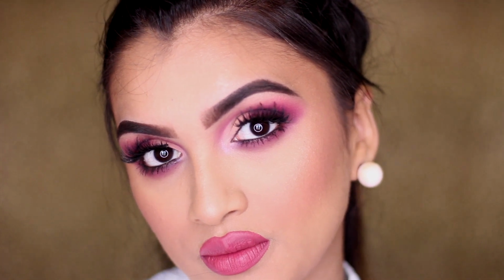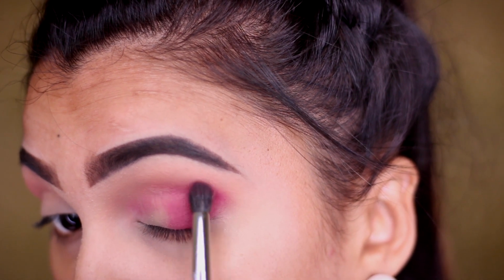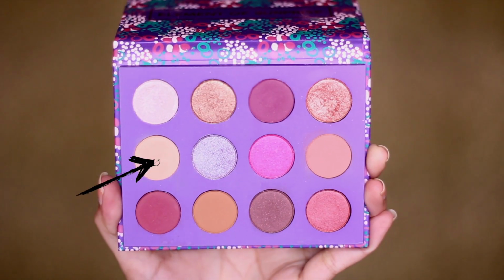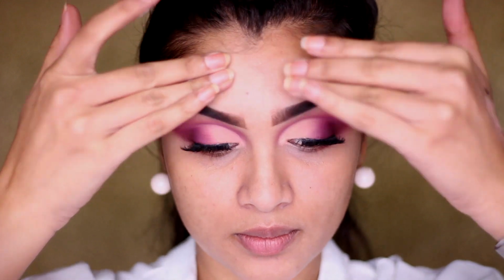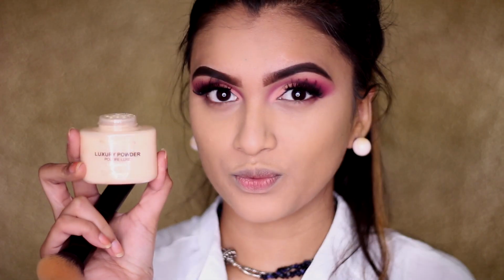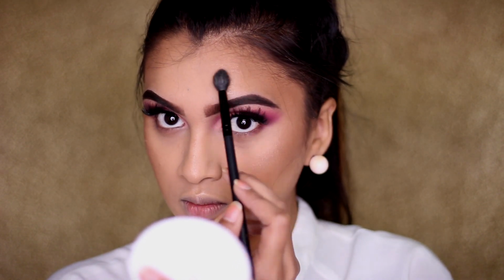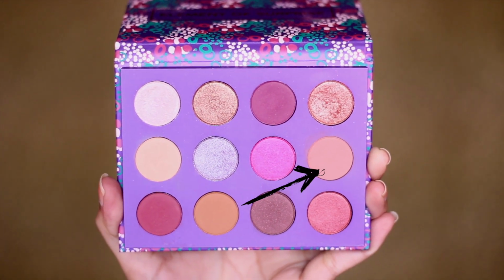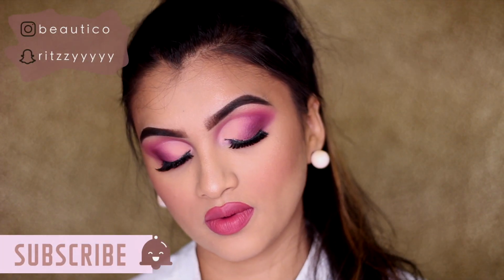Flirty Pink Cut Crease Makeup Tutorial | ❤️ Element Of Surprise Palette by Colourpop ❤️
Hi Guys!!!

♡ Element Of Surprise♡
I have literally fallen in love with this particular palette. You guys should try it out!

So I hope you like it:)

Love XoXo:)

❄ PRODUCTS USED ❄
Colourpop Element of surprise palette
Ardel False Lashes: Double up 203
Nyx Angel Veil Primer
L'oreal Mat Magique 12H wear Foundation: G3
Maybelline Mater Contour Kit: Medium to Deep
Nyx Sweet Cheeks Palette
Wet n Wild Liquid Lipstick: Give Me mocha
Nyx Soft matte lip cream: Addis Ababa

Facebook Page: BeautiCo by Ritika Amru

Thanks a lot for coming across my channel. I love makeup, its my passion and I love collecting new makeup and trying out new products so that I can give you guys my say on all the makeup products in the market whether it is high end or affordable.